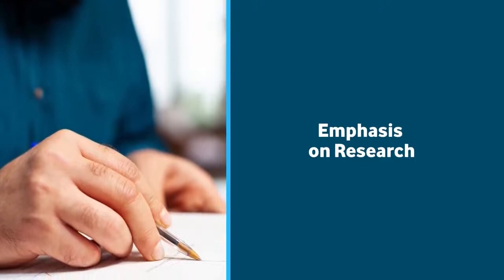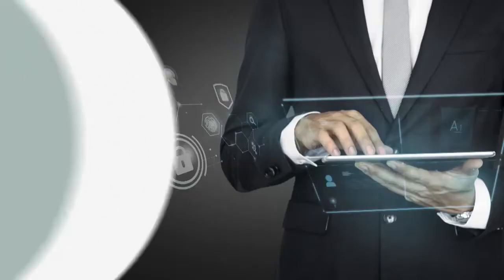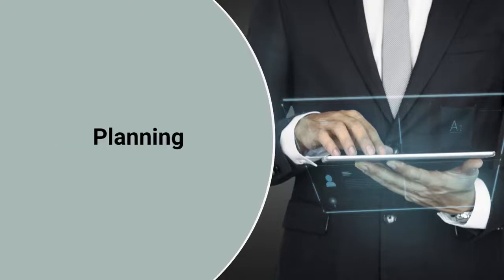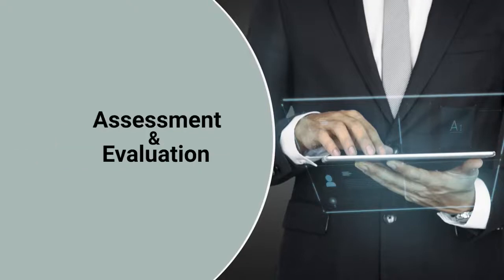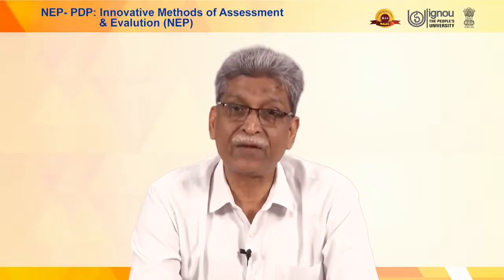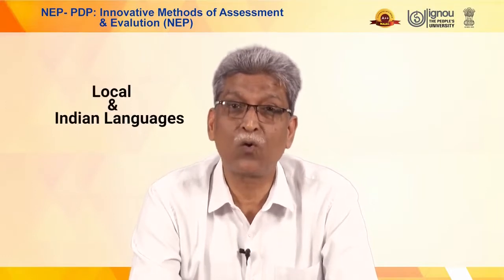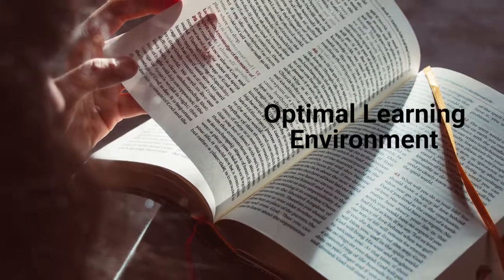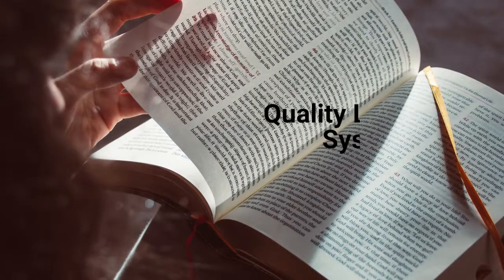25 INNOVATIVE METHODS OF ASSESSMENT & EVALUATION NEP